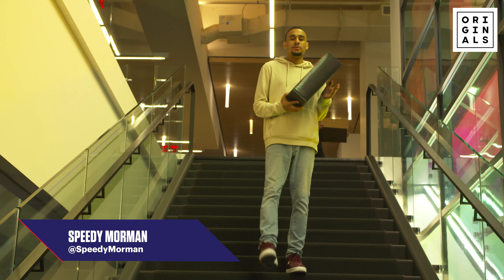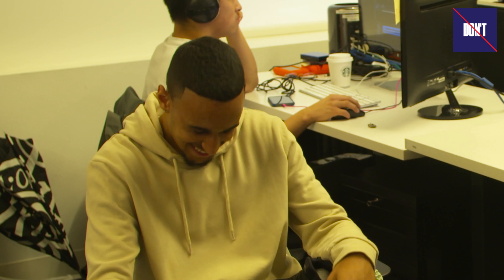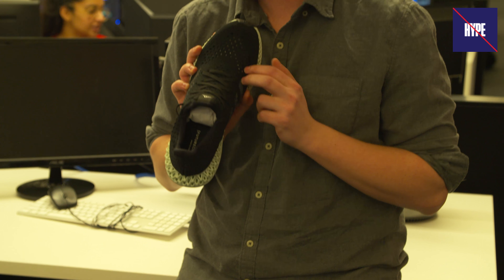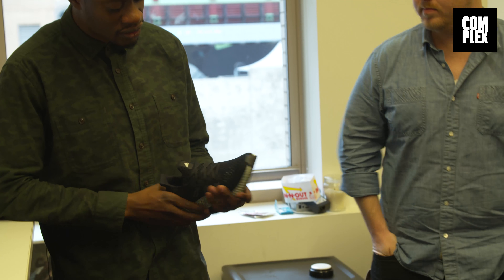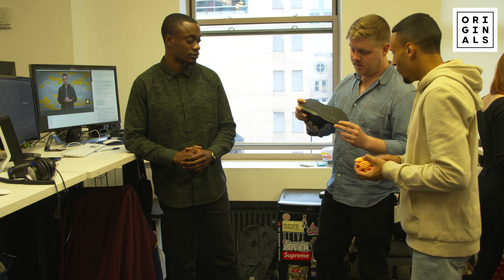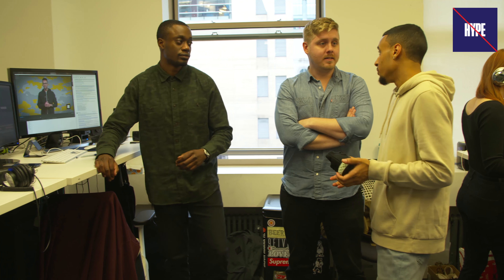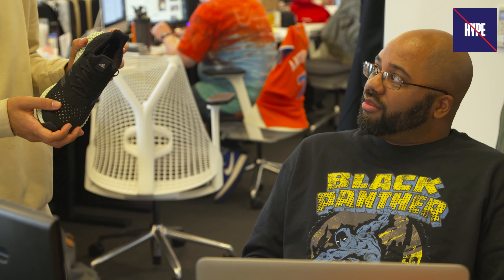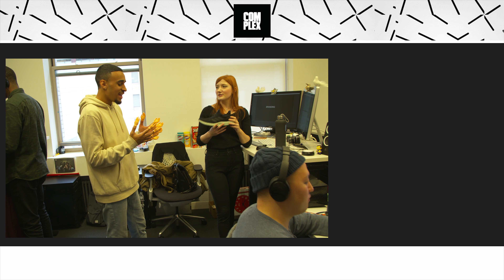adidas Futurecraft 4D: Don't Believe The Hype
Complex's weekly series Don't Believe the Hype takes a look at what's hot and what's just hot air. Sneakers, clothes, tech, food—nothing is safe.  This week Speedy checks out the new 3D printed adidas Futurecraft 4D sneakers. Is this the wave of the future or is it just hyped for the moment?  Complex staffers dive in and check it out bottom to top. Find out in this episode of Don't Believe The Hype.